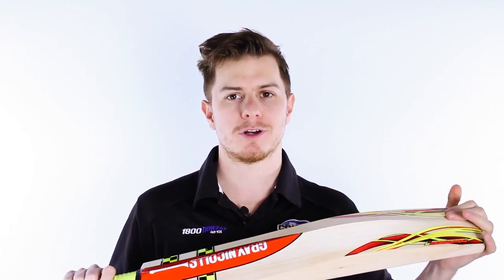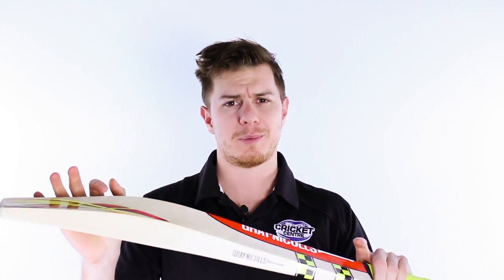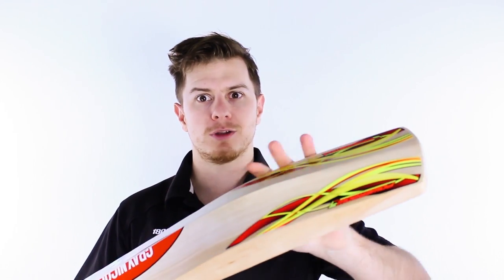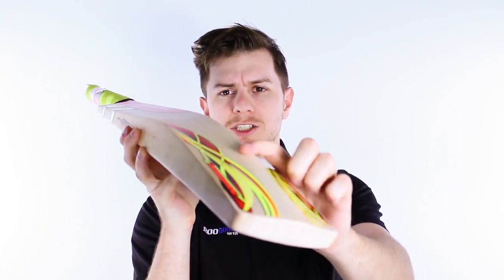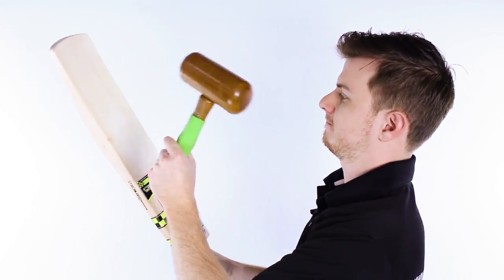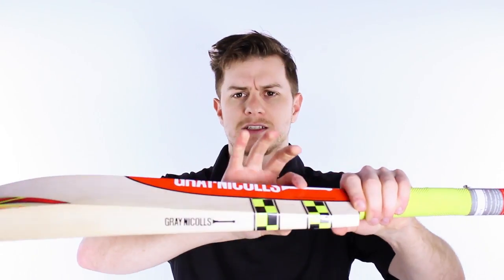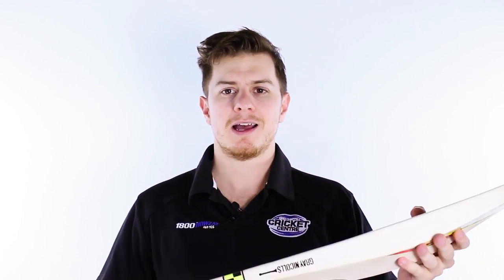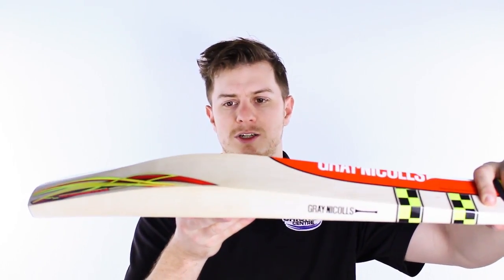THE NEW LOOK GRAY NICOLLS POWERBOW 2016